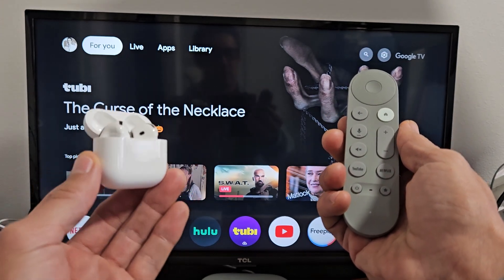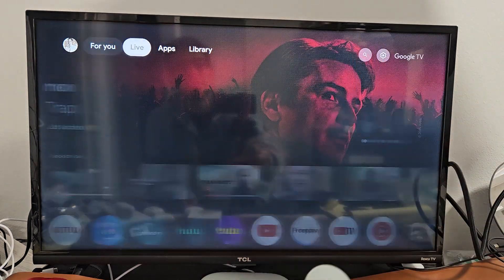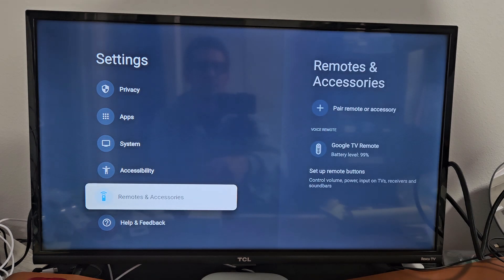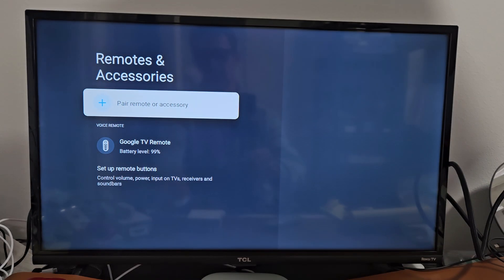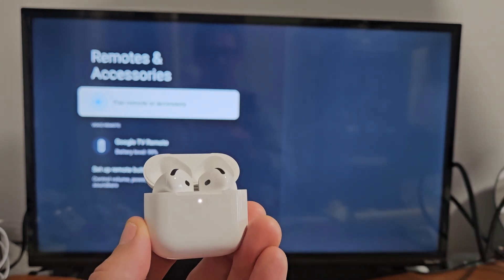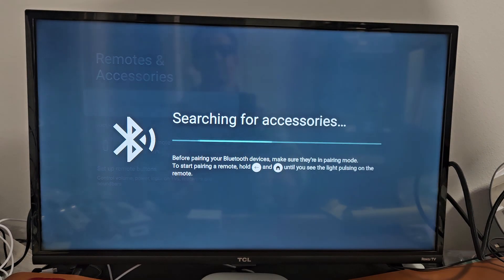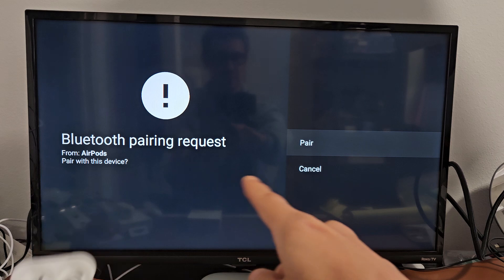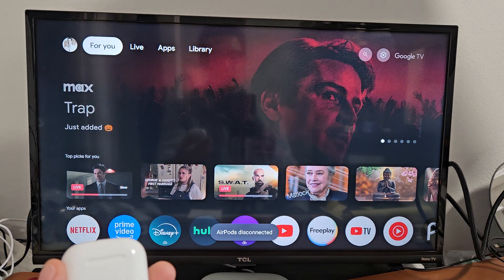Google TV Streamer: How to Connect AirPods 4 via Bluetooth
I show you how to pair and connect a pair of AirPods 4 earbuds/buds to the Google TV Streamer 4K via Bluetooth wireless connection.

Apple AirPods 4 Wireless Earbuds, Bluetooth Headphones, with Active Noise Cancellation, Adaptive Audio, Transparency Mode, Personalized Spatial Audio, USB-C Charging Case, Wireless Charging, H2 Chip

Google TV Streamer 4K - Fast Streaming Entertainment on Your TV with Voice Search Remote - Watch Movies, Shows, Live TV, and Netflix in 4K HDR - Smart Home Control